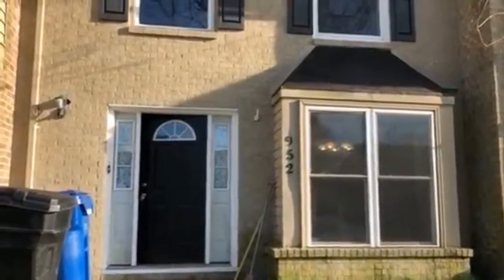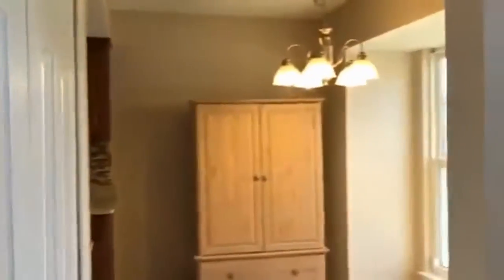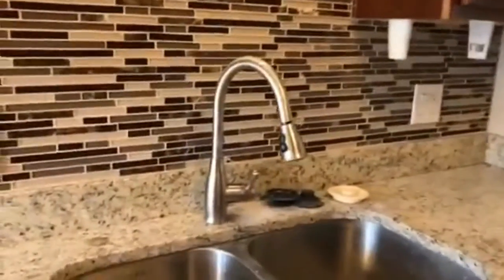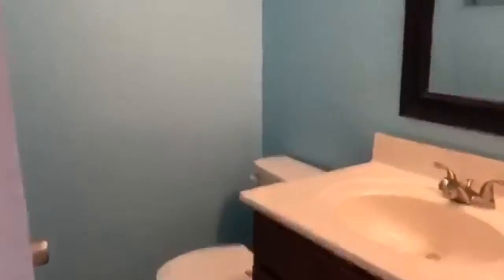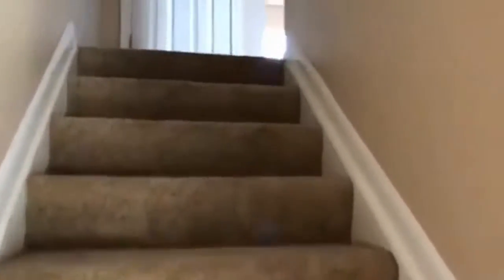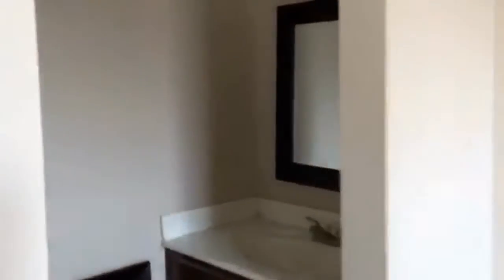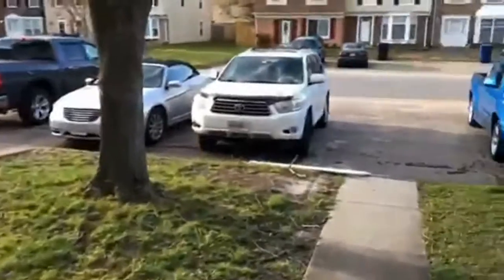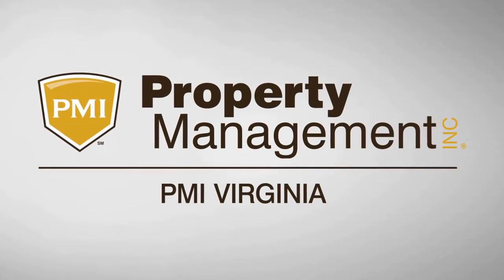Virginia Beach Townhomes for Rent 2BR/2.5BA by Virginia Beach Property Management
to visit PMIVirginia for your VirginiaBeachPropertyManagement needs! to see other available VirginiaBeachTownhomesForRent today. You can also call us or visit our office at

PMI Virginia
4605 Pembroke Lake Cir #101, Virginia Beach, VA 23455, USA

If space, light, and location is what you are looking for a house, then you don't need to look any further. You're on the right channel because this walkthrough tour of 952 Smoke Tree Lane, Virginia Beach, VA 23452 is brought to you by the industry leader in Virginia Beach property management -- PMI Virginia. Located in a nice subdivision near beaches, this is one of our 2-story townhomes for rent in Virginia Beach that features a spacious off-street parking space and a nice fenced-in backyard with a shed. Inside the property, you'll see 2 good-sized carpeted bedrooms each with a ceiling fan, 2.5 lovely bathrooms with wonderful fixtures, a cozy living room which is perfect for relaxing after a day's work, and a nice small kitchen with all the necessary appliances. This is a property you will surely want to check out because other great features include a small storage closet underneath the carpeted staircase, a washer and dryer unit on the second floor, and a Nest Thermostat which helps tenants save money on their energy bill. Don't miss this out on this property. Call us to schedule your viewing now!

PMI Virginia is dedicated to providing our clients with excellent customer service by maximizing owner profitability while preserving their investment in real estate. The key to our success is not only providing prompt, friendly and professional services to our property owners and their residents, but also understanding that your property is an important investment in your future as well as ours. We not only strive to increase the value of your asset over time, but we also help you set the maximum rent possible so each month, you grow in your investment. At PMI Virginia, we make property management, manageable! By being with us, you can only experience the most outstanding and professional property management in Virginia Beach!

Can you imagine yourself living in one of our lovely townhomes for rent in Virginia Beach? and give our professional Virginia Beach property managers a call today! Know someone who might want our Virginia Beach townhomes for rent, instead?